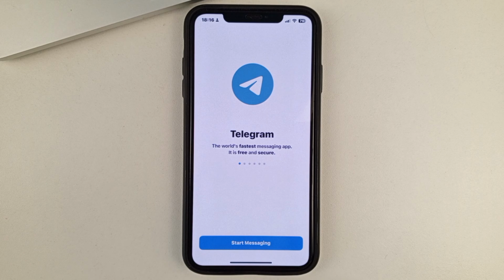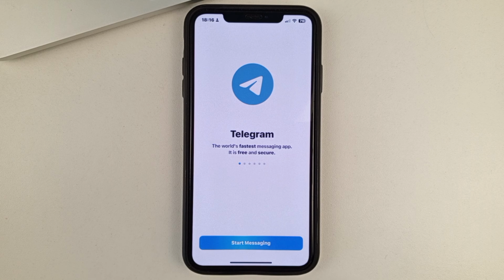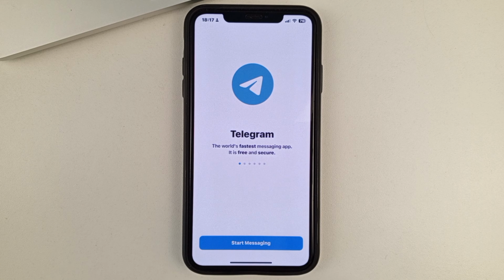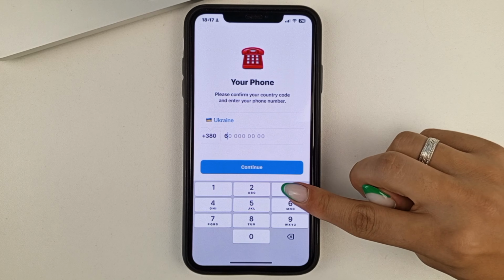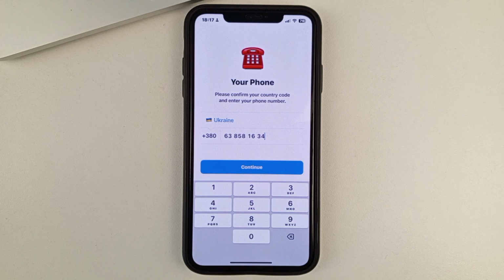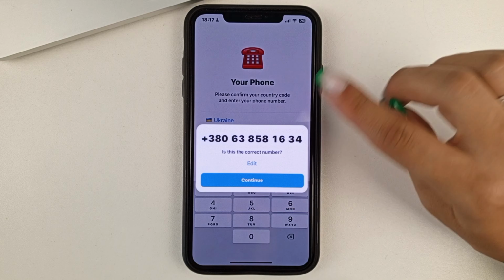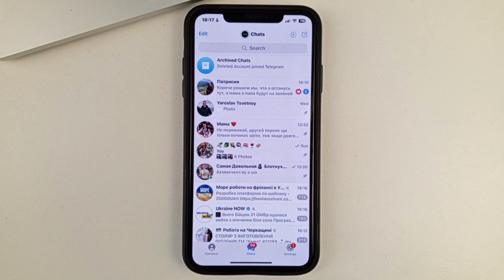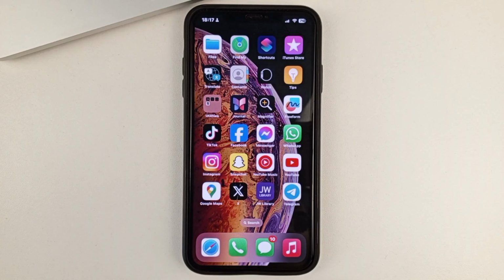How To Recover Deleted Telegram Account - Full Guide